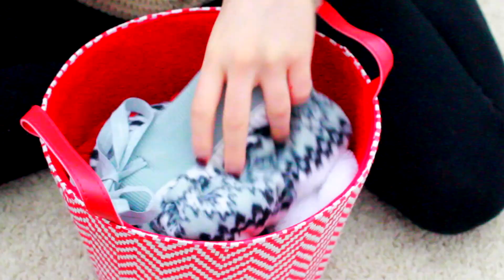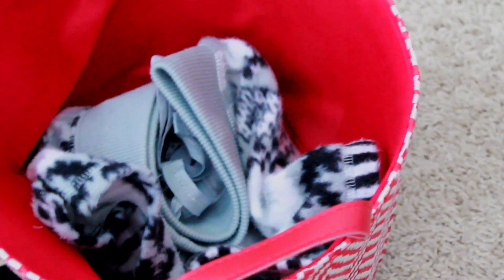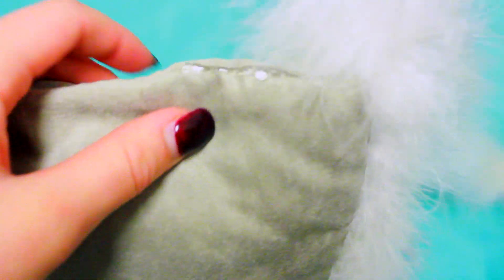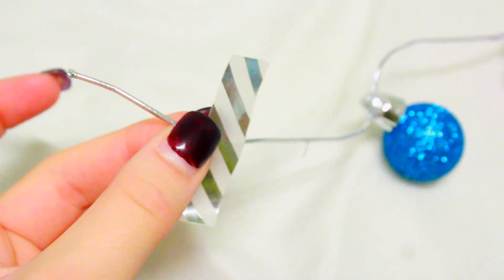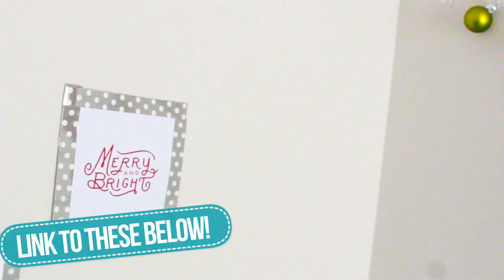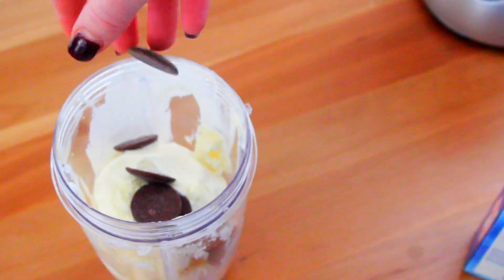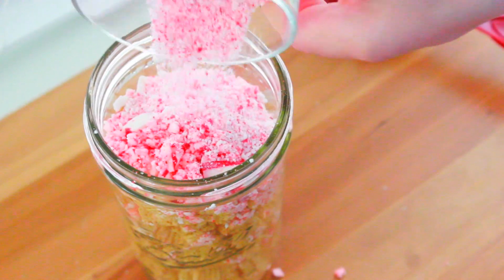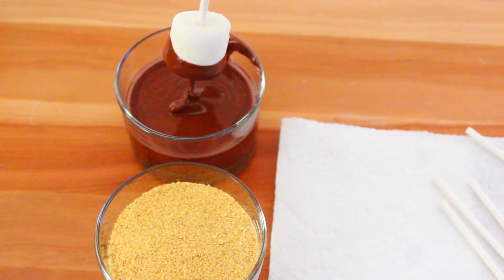Holiday Inspiration! Favorites, DIY Decor, Treats, & More!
and get a FREE coozie by entering santashorts2015 as a “Redemption Code” on the checkout page.

If you gained any inspiration or ideas from it, don't forget to tweet/insta me pictures!